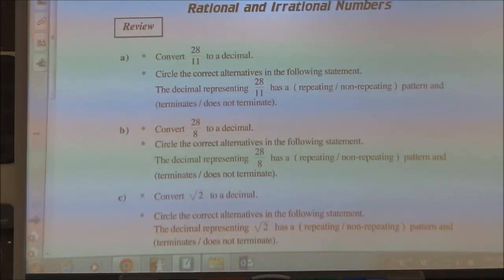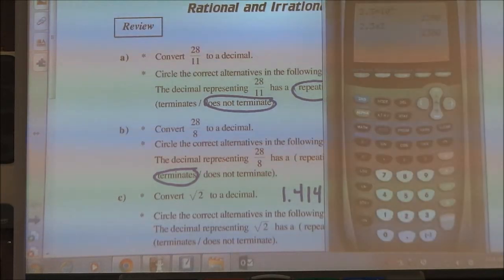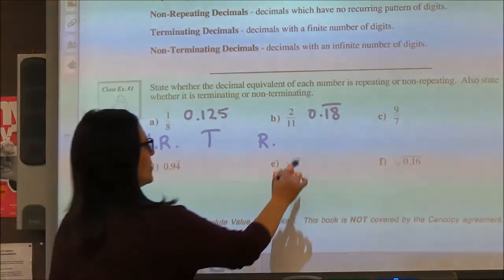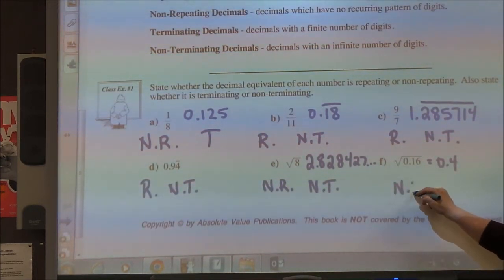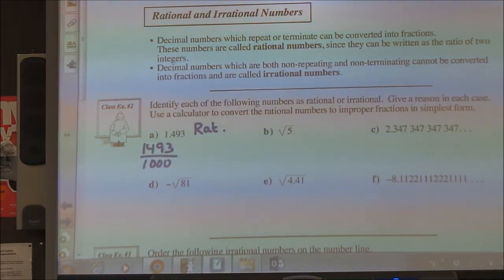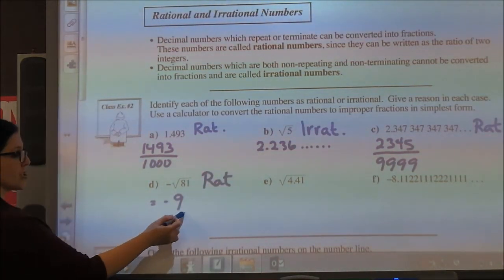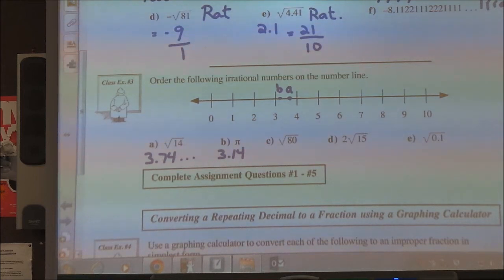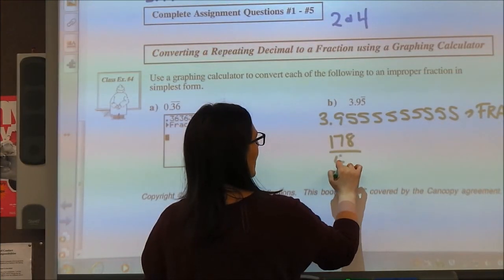Math 10C Ch 1 Lesson 3